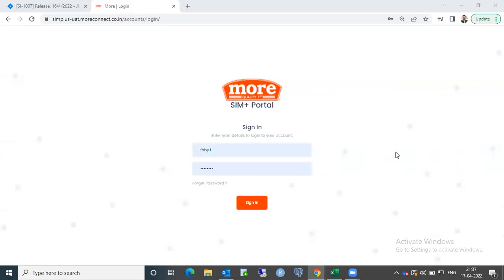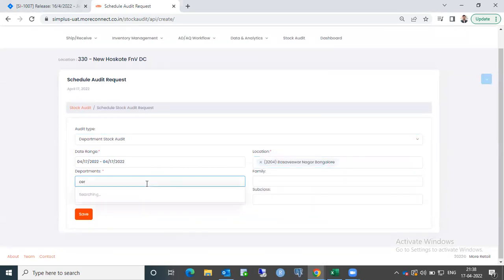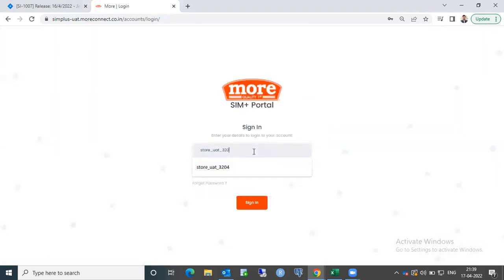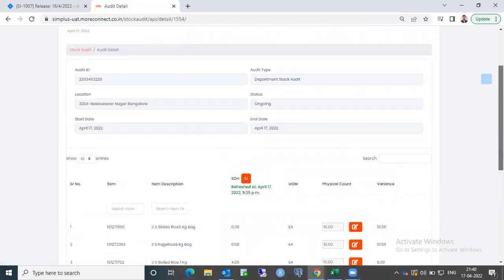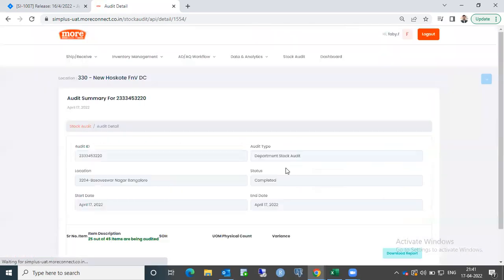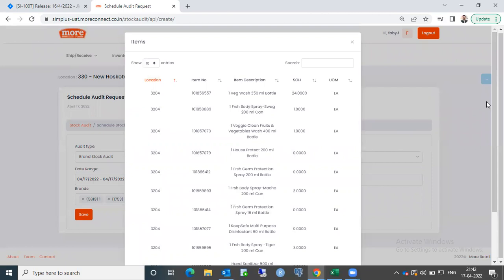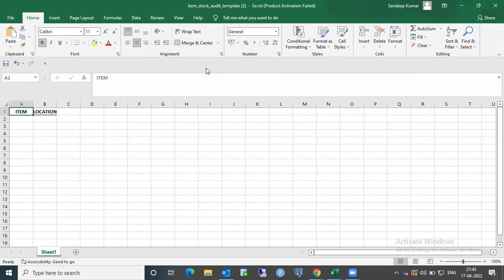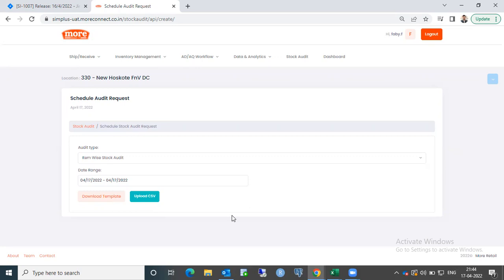Stock Audit Demo with enhancements